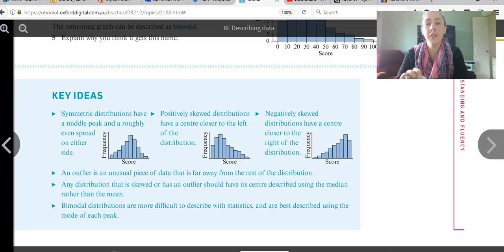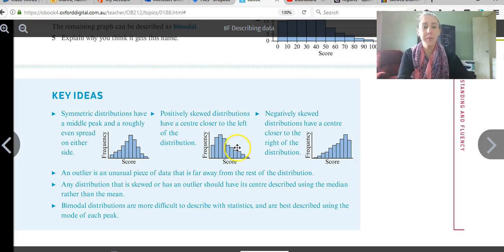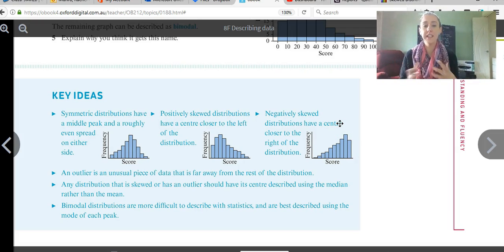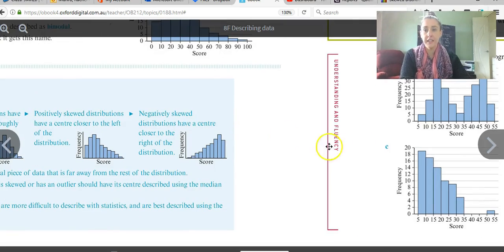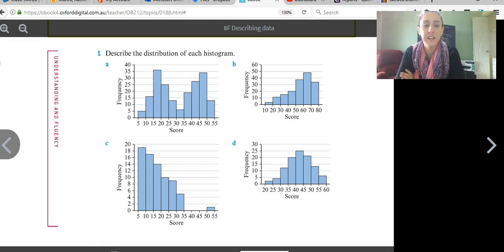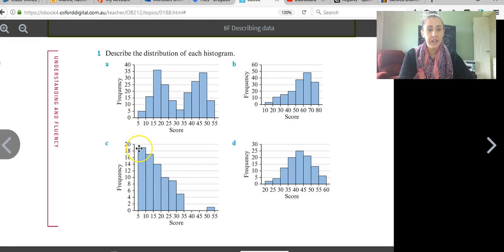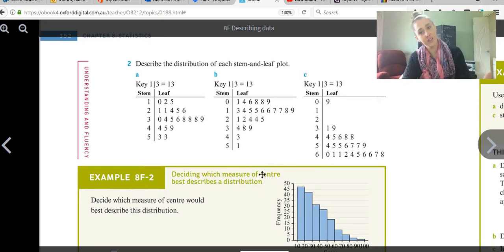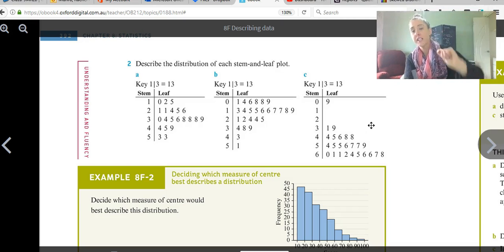Stats Skewed Data 7